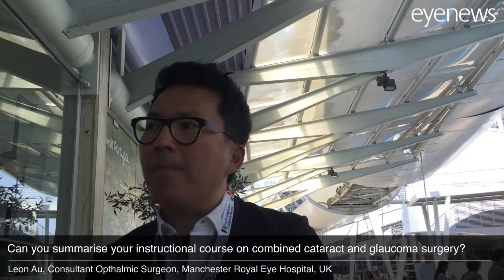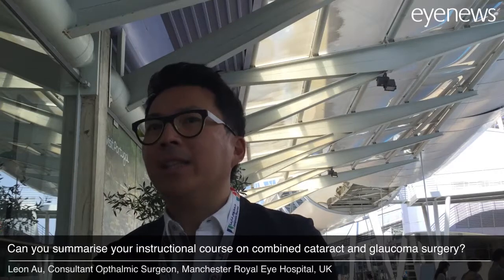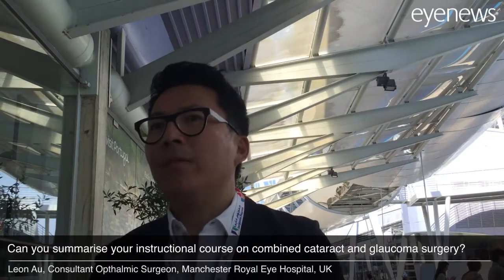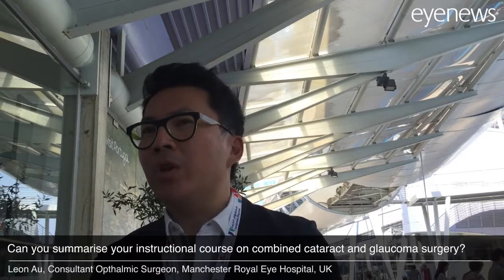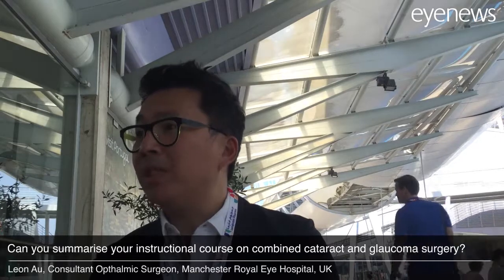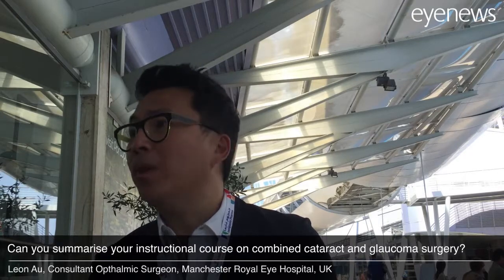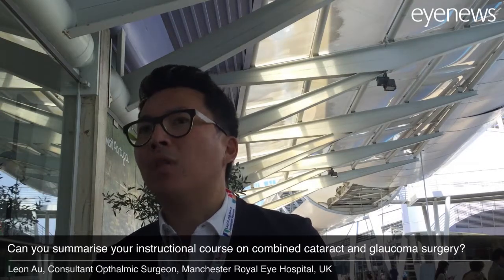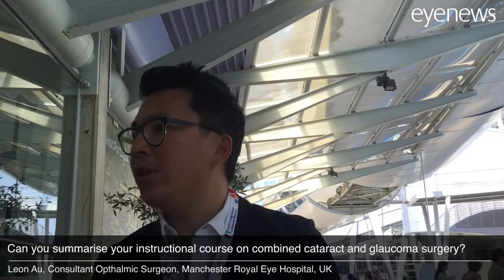ESCRS 2017: Leon Au – combined cataract and glaucoma surgery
ESCRS 2017: In this video Leon Au talks to Eye News about his ESCRS 2017 instructional course on combined cataract and glaucoma surgery.